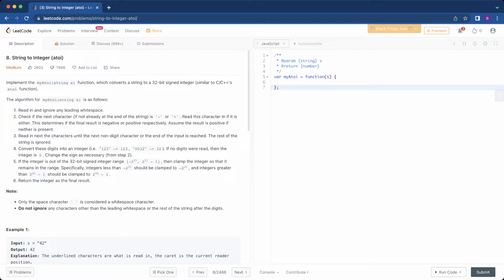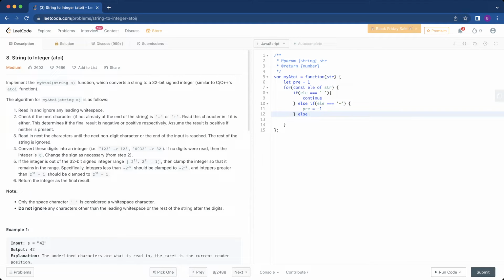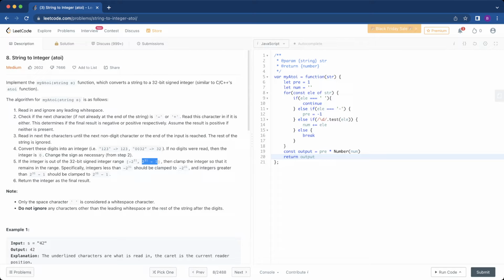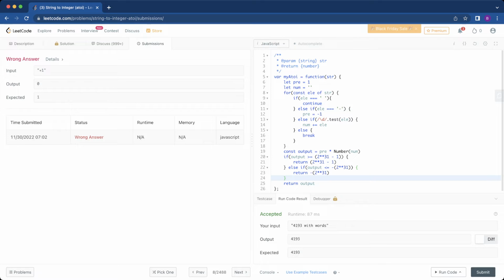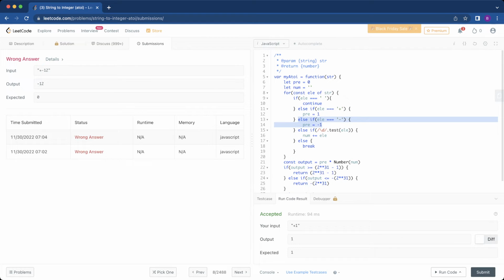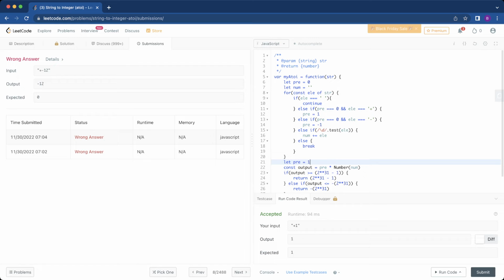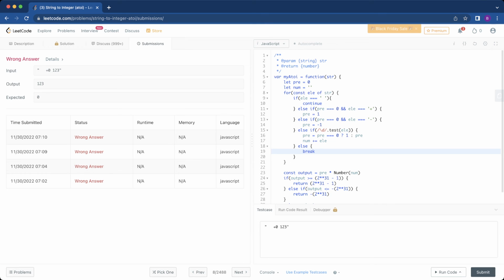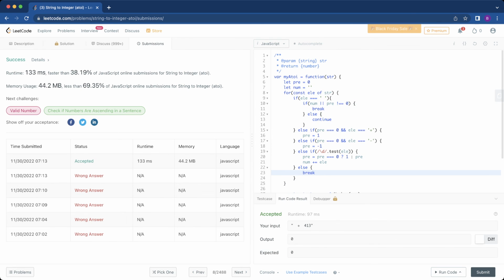String to integer Atoi